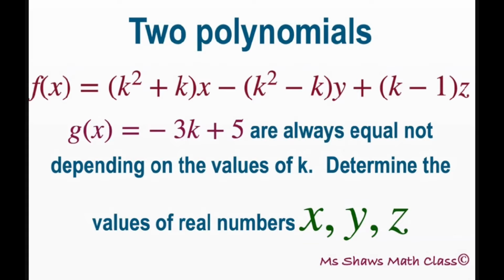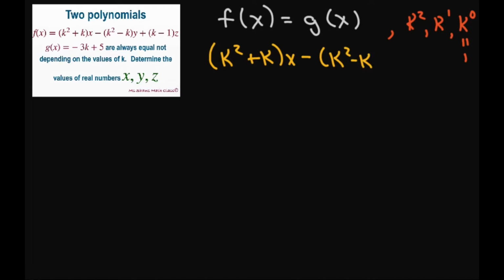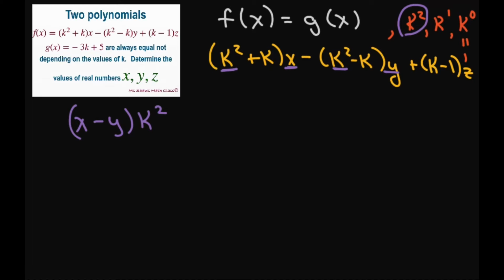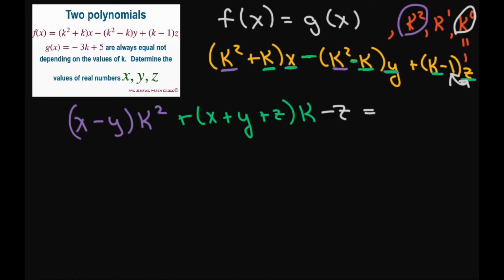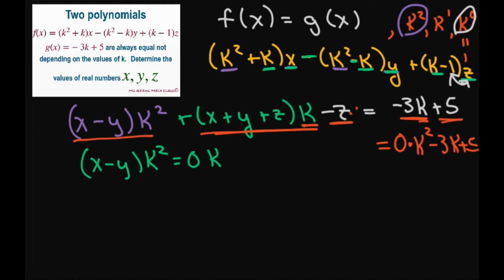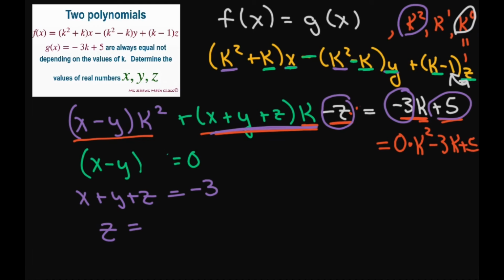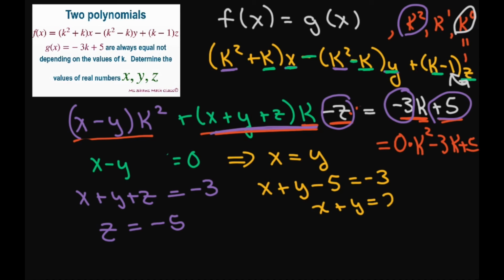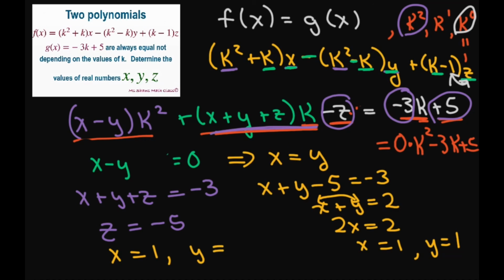Two polynomials are equal find x, y, z, f(x) = (k^2 +k)x -(k^2 -k)y + (k-1)z. Equate coefficients.